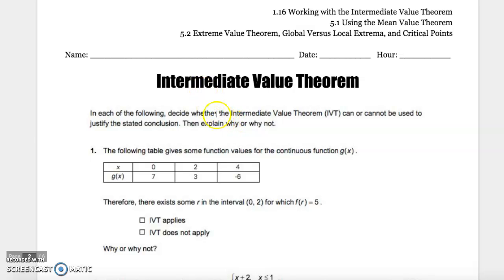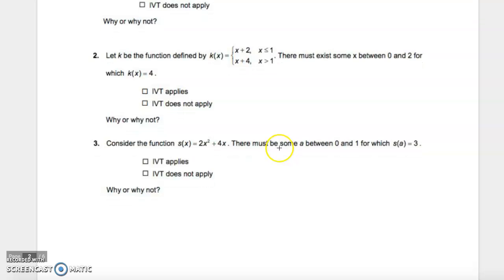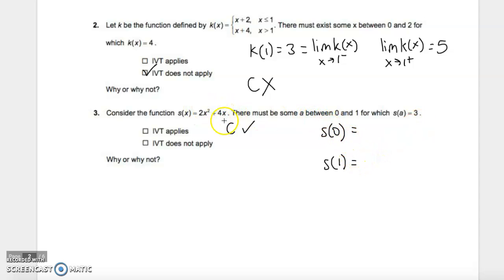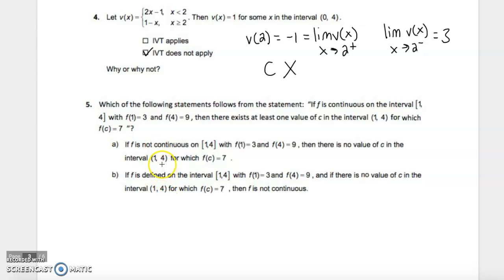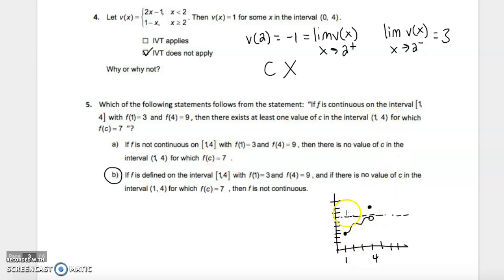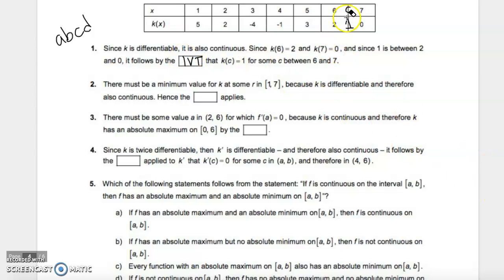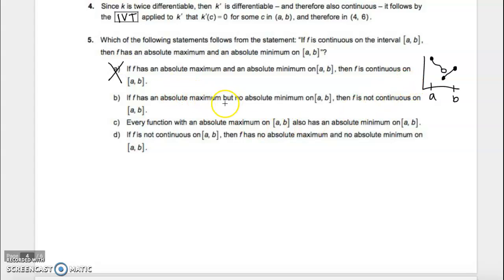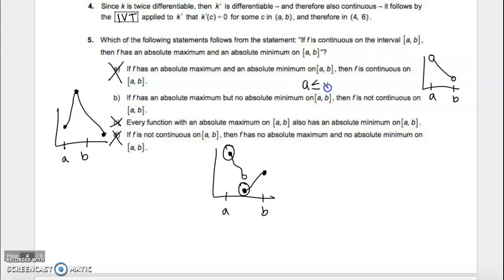1.16, 5.1, 5.2 The Big Three Theorems (Part Two)